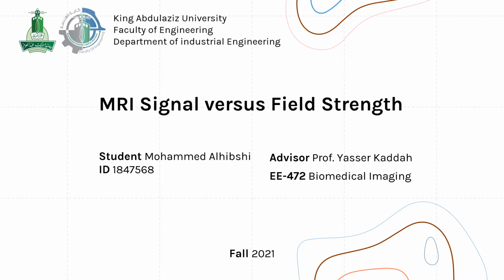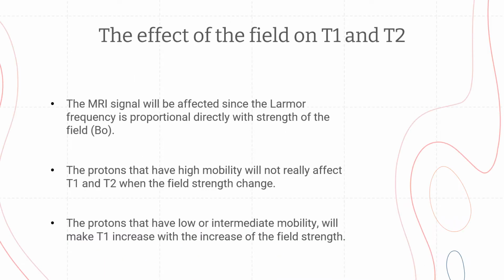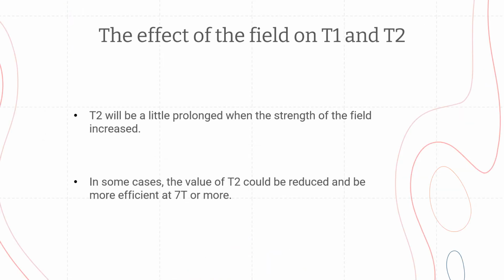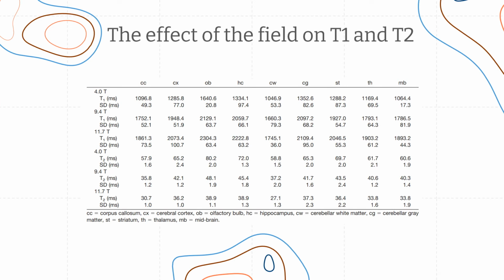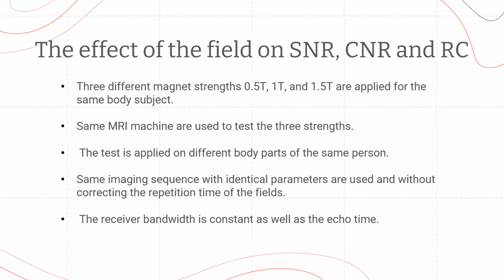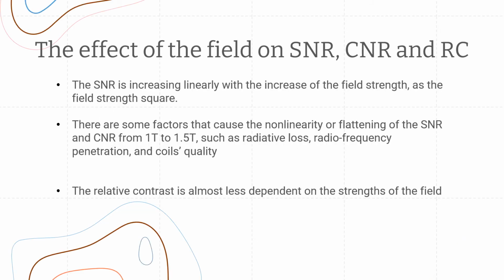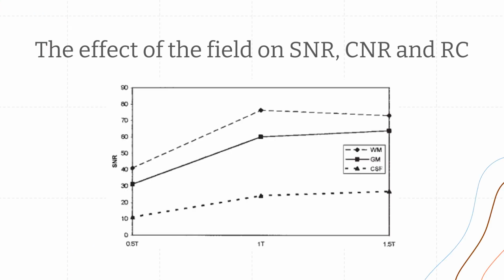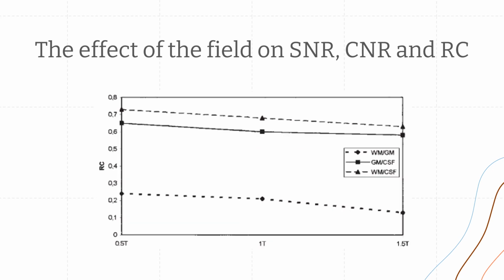MRI Signal versus Field Strength - Mohammed Alhibshi